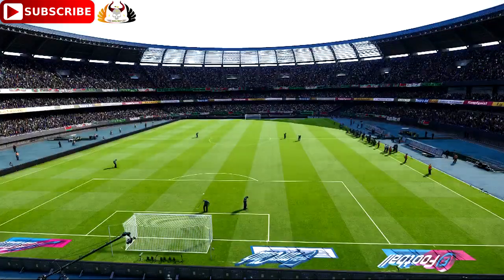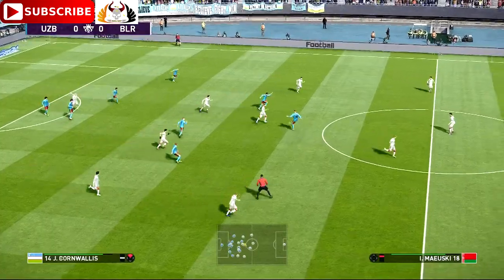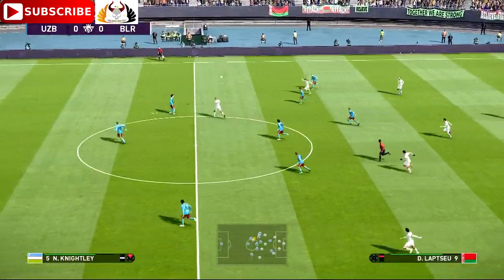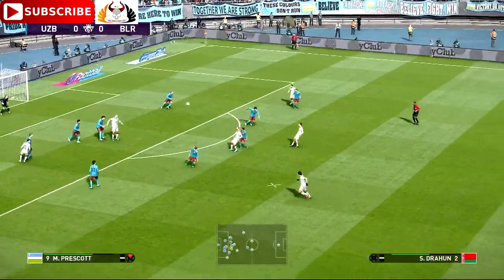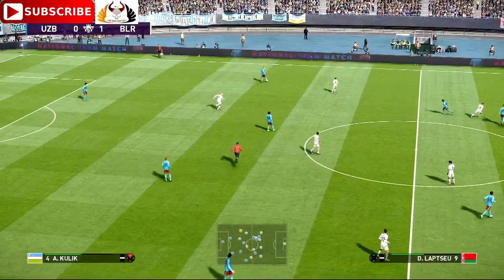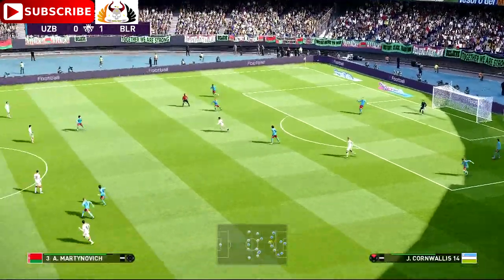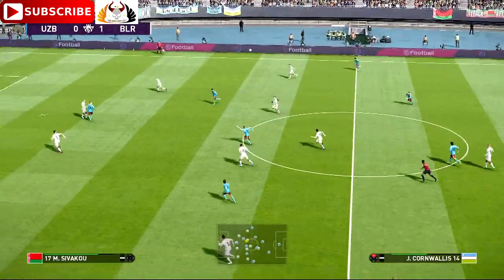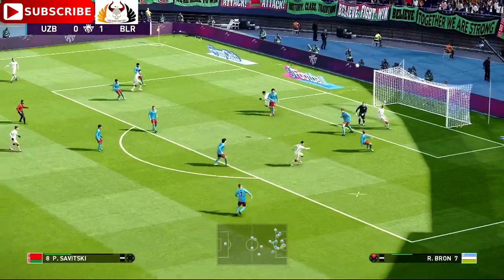Uzbekistan vs Belarus | International Friendly 2020 | Predictions PES 2020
23 February, 2020 Uzbekistan vs Belarus | International Friendly 2020 | Predictions PES 2020

Uzbekistan vs Belarus | International Friendly 2020 | Predictions FIFA 20

Uzbekistan vs Belarus.
2020 International Friendly
17:00 (UTC+04:00) Sunday 23 February, 2020 (1:00pm GMT Loacal Time)
Al Hamriya Sports Club Stadium, Sharjah

2. Uzbekistan UZB @UzbekistanFA @TeamUzbekistan TeamUzbekistan MilliyJamoa @UzbekistanFF_en
44. Belarus BLR @BelFootFeder

eFootballProEvolutionSoccer2020 (abbreviated eFootball PES2020) is a football simulation video game developed by PES Productions and published by Konami for Microsoft Windows, PlayStation 4, Xbox One, Android and IOS.

Experience the most realistic and authentic soccer game with eFootball PES 2020, winner of the 'E3 Best Sports Game' award! Play with the biggest teams in world soccer, featuring Spanish champions FC Barcelona, global giants Manchester United, German champions FC Bayern München, and Italian champions Juventus — who feature exclusively in PES!

New features:
• GAMEPLAY: New dynamic dribbling skills, new first touch techniques, and finely-tuned ball physics, all developed in close consultation with renowned midfielder Andrés Iniesta.
• MATCHDAY: Pick a side and join forces with newcomers and veterans alike in a grand struggle for dominance in this new online competitive mode.
• MASTER LEAGUE: A completely revamped ML experience awaits — featuring a new interactive dialogue system, an overhauled menu design, and a more realistic transfer market realized through improved data integration.

Developer(s) PES Productions
Publisher(s) Konami
Director(s) Yoshikatsu Ogihara
Series Pro Evolution Soccer
Engine Fox Engine
Unreal Engine 4 (Android, iOS)
Havok (physics engine)(Android, iOS Chinese ver.)
Platform(s) Microsoft Windows, PlayStation 4, Xbox One, Android, IOS
Release
WW: 10 September 2019
AS: 12 September 2019
Genre(s) Sports
Mode(s) Single-player, multiplayer

PES 2020 ... Official Videogame(s) adidas, the 3-Bars logo, the 3-Stripe trade mark and Climacool are registered trade marks of the adidas Group, used with permission.  The use of images and names of the football players in this game is under license from FIFPro Commercial Enterprises BV.  Copyright FFF ©  Official Licensee of the FIGC  The FIGC logo is a registered trade mark of the Federazione Italiana Giuoco Calcio  All Rights Reserved By JFA   Producto Oficial Licenciado RFEF  Officially Licensed by Eredivisie C.V. and Stichting CAO voor Contractspelers  ™ © 2019 THE ARSENAL FOOTBALL CLUB PLC, ALL RIGHTS RESERVED.  Official Videogame(s) of CORINTHIANS  © Manchester United Football Club Limited 2019 All rights reserved  Official Licensed Product of A.C. Milan  Official product manufactured and distributed by KONAMI under licence granted by A.S. Roma S.p.A and Soccer s.a.s. di Brand Management S.r.l.  Copyright in the Enlighten is owned by or licensed to Geomerics Limited.

Follow me on:
PLAYSTATION: Pagan_Prince

This video is family friendly, pg, clean, for kids, kids, kids, family, live sports.